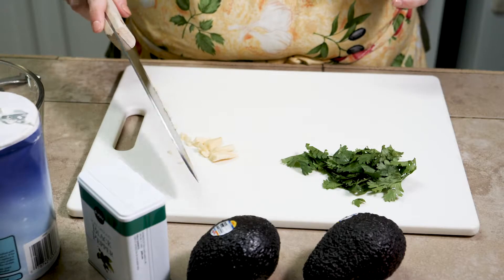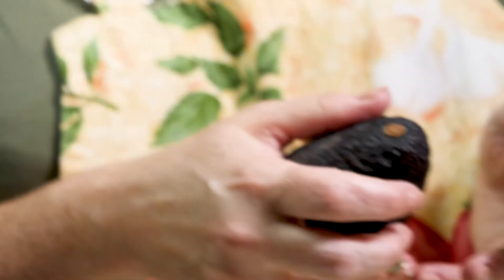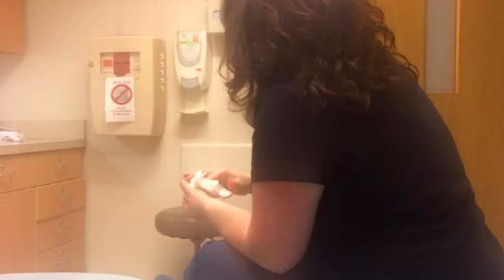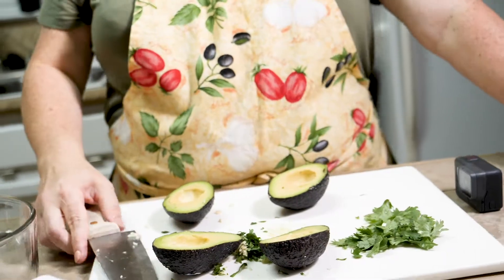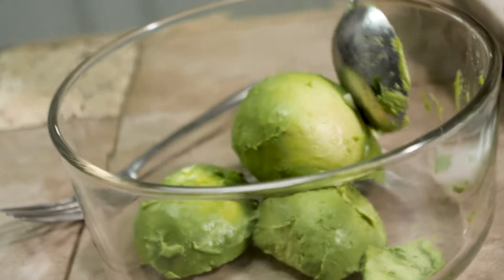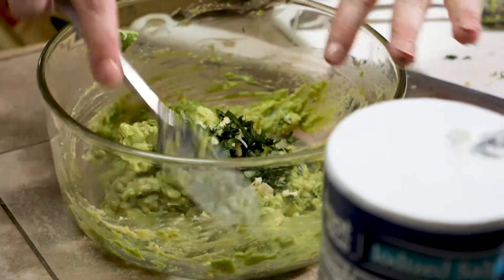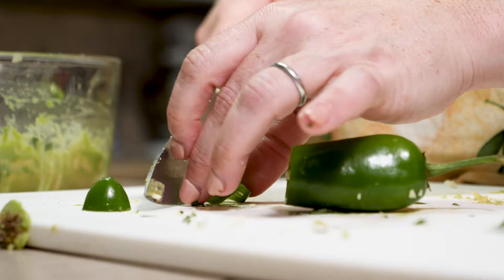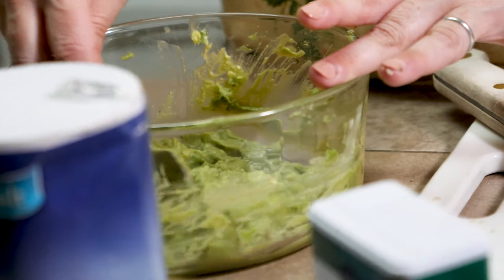Holy Guacomole! Sharing two apps for quick and easy video.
Multi-tasking gone wrong as Angela tries to make dinner while sharing two apps that help you make quick videos for your social media. Watch her share her secrets for her world famous guac.